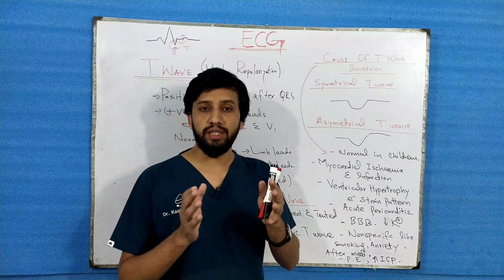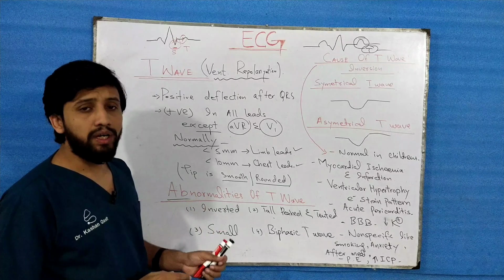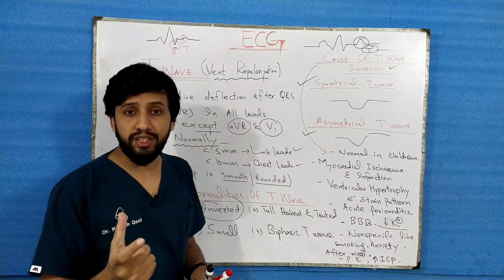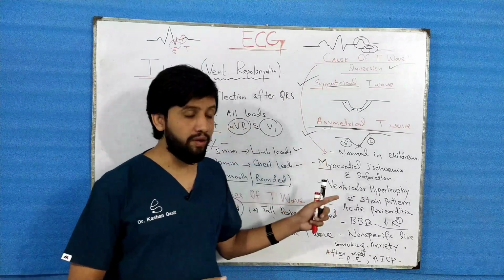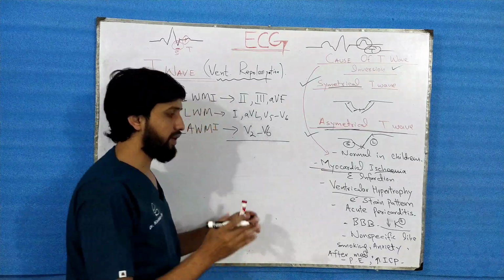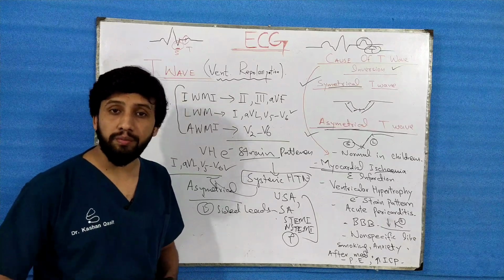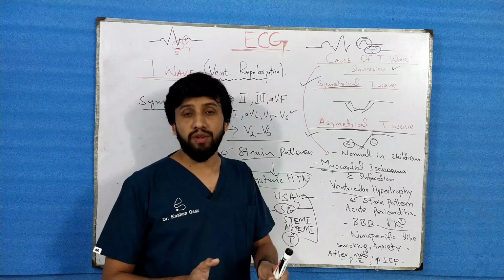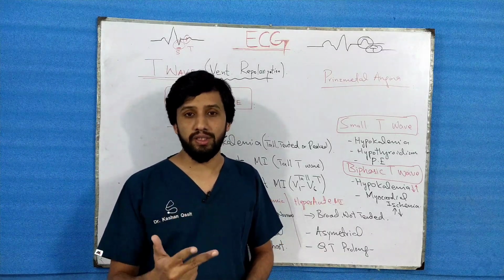T wave Inversion in ECG |T wave abnormality in ecg|Symmetrical & Asymmetrical T wave Inversion|Dr KQ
In this video we are goin to discuss about T wave & we will be discussing about T wave inversion in ecg also about T wave abnormality in ecg.T wave of ecg is of two types.symmetrical and asymmetrical t wave.The topics we will cover in this video are as follows:
1:Twaveinversioninecg 2:twaveabnormalityinecg
3:symetrical& asymmetricaltwave 4:twaveinversioninecg
5:Twave
6:significance of t wave Inversion in an ecg